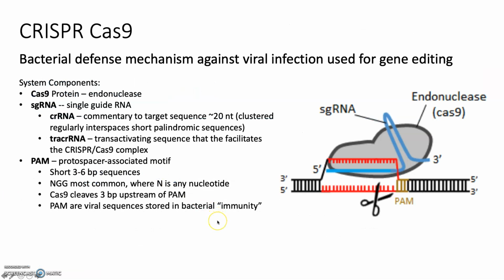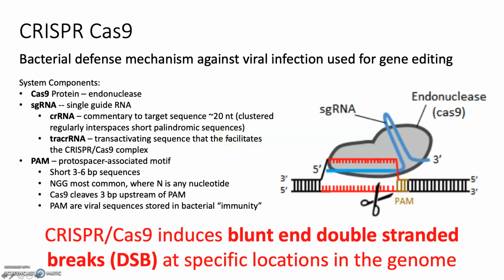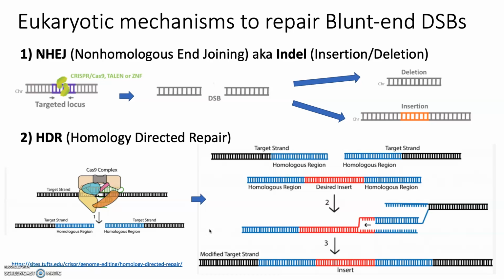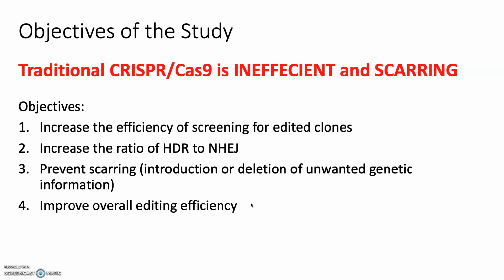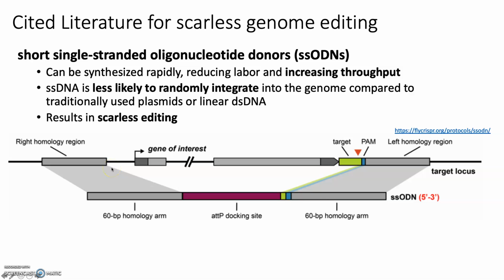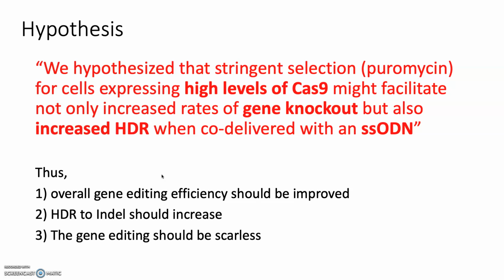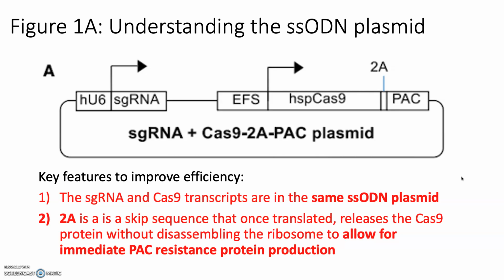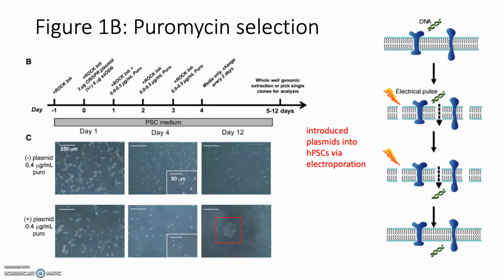Adam Scarless Editing Part 1